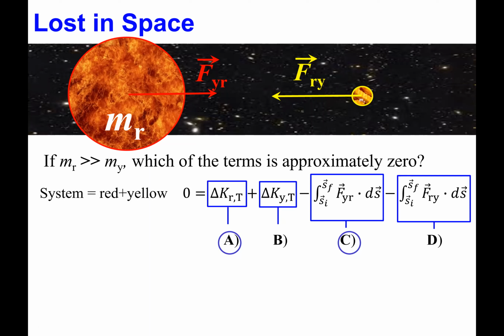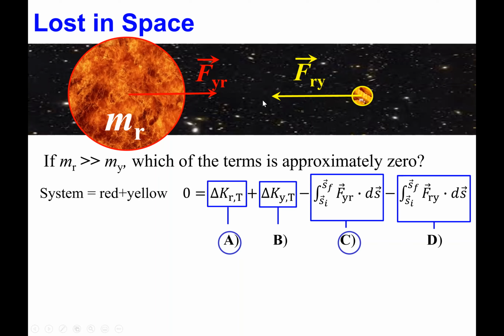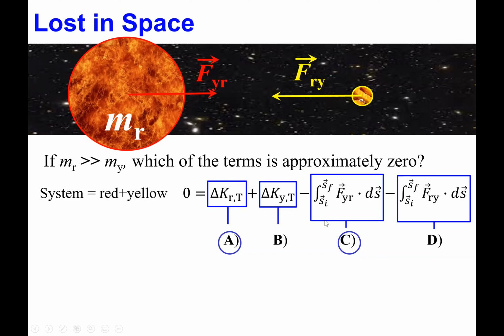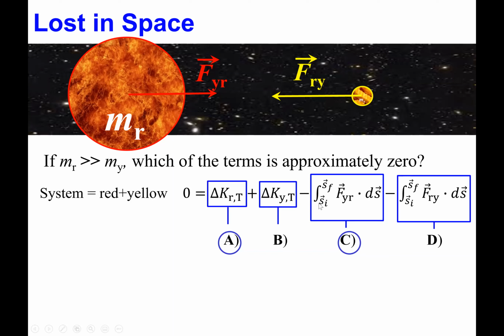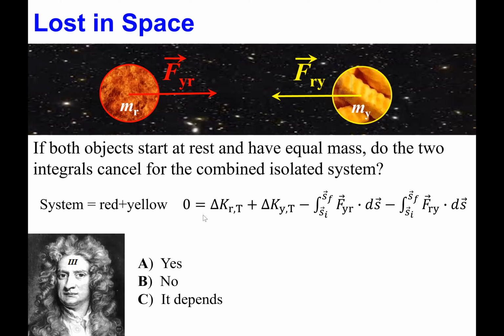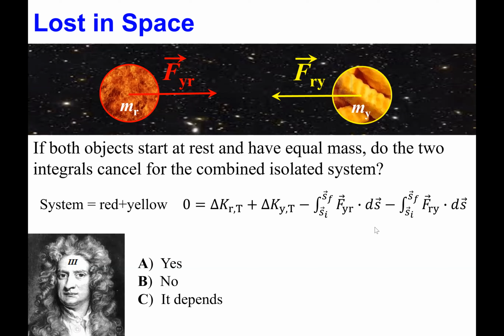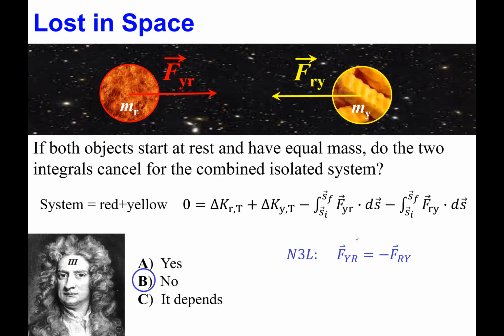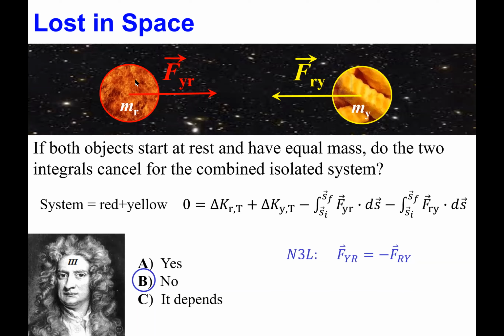Topic 5-3 part 6